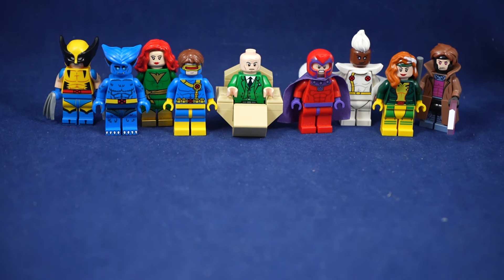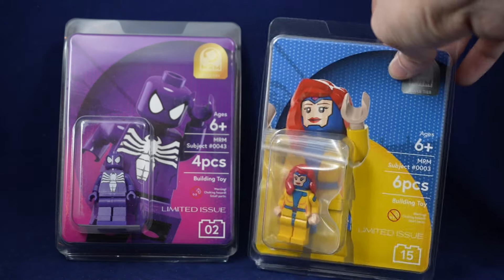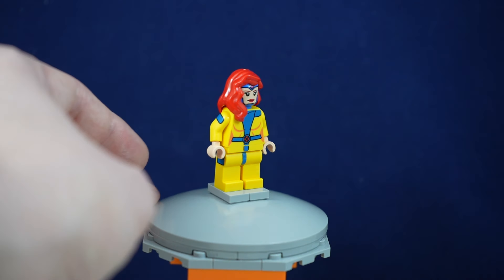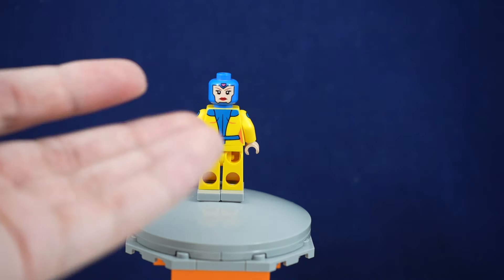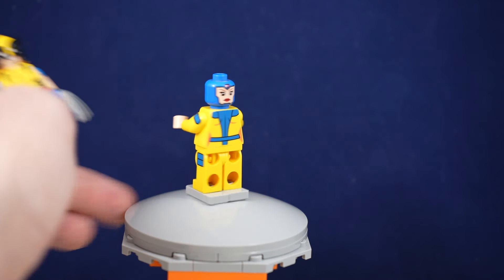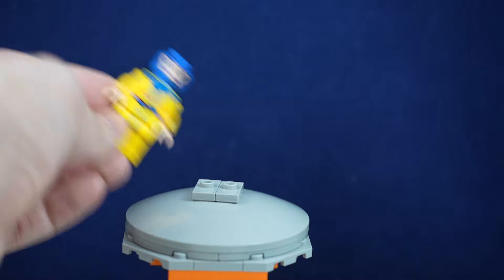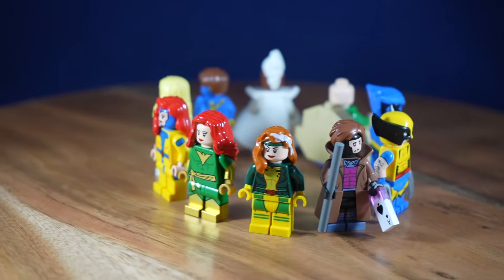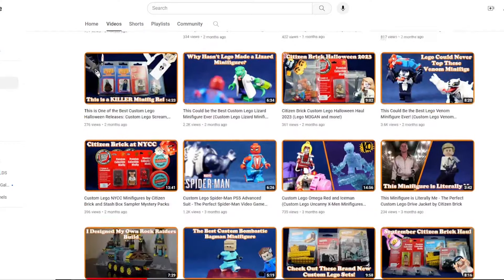Custom Lego X-Men Jean Grey (X-Men 97 and 90's design by MRM Prints)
I'm excited for X-Men 97, and equally pumped to have an amazing minifigure based on Jean's 90s design. But, how does it compare to the rest of my Lego X-Men collection?